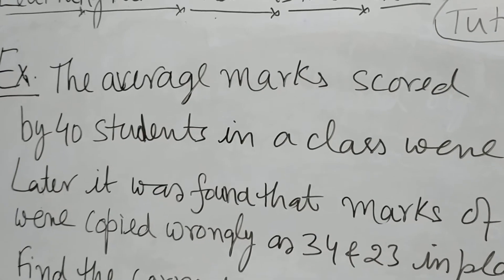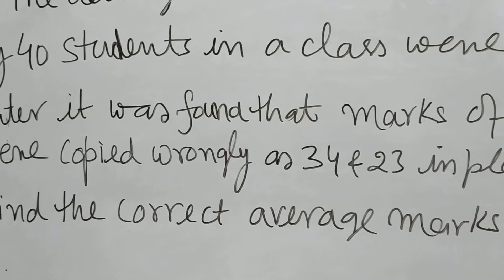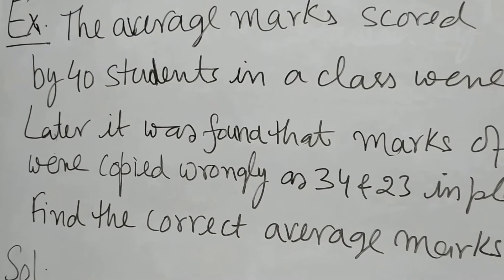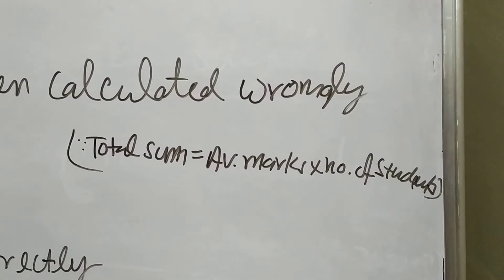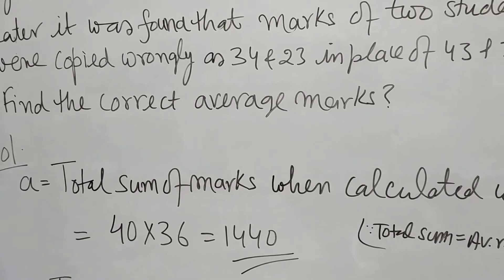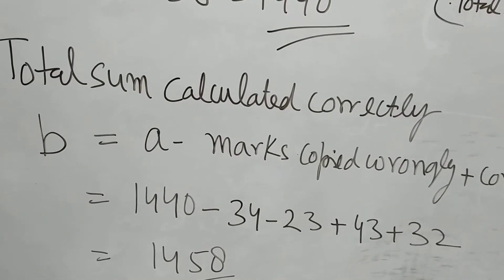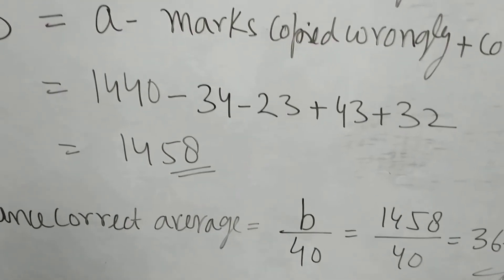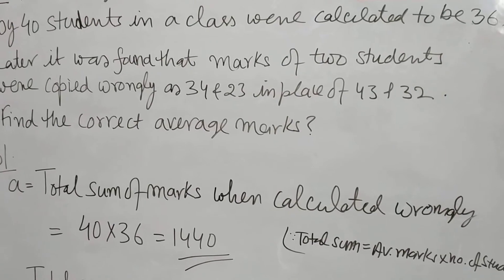Vol 14 statistics how to calculate the arithmetic mean high school intermediate competitive exams